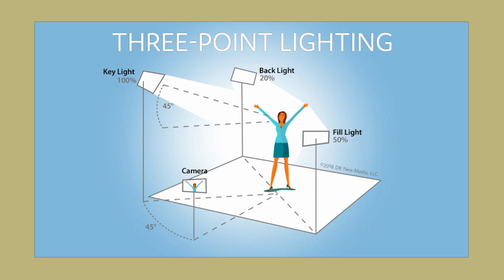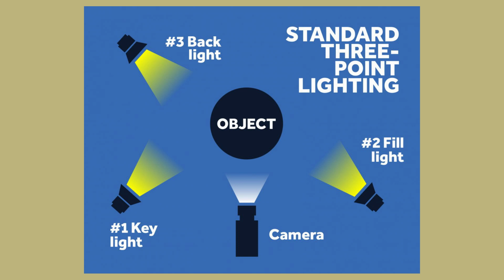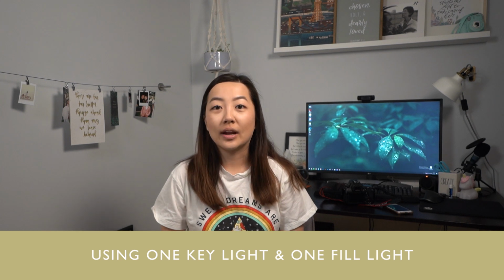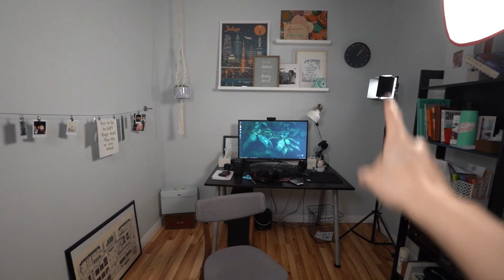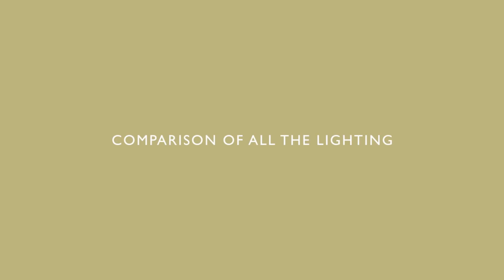Lighting and Lenses | Media Ministry Ep 7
Interested in learning more about how to use videos effectively for your ministry work?

There are a total of 10 episodes that will be released for free.

In addition to this free training course, we offer one-on-one media mentorship for those interested in growing their skills rapidly with our team! You will have opportunities to join us as we serve orphans internationally.

Head to renewalmissions.com for more details!
Don't miss out on this opportunity to grow your passion for serving God and your gifts!